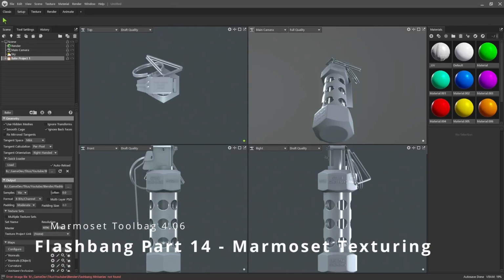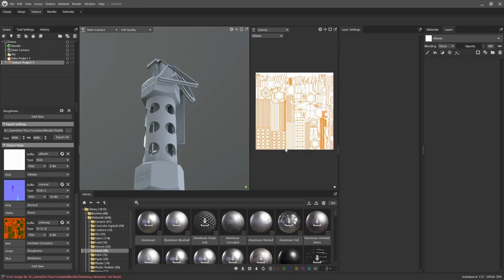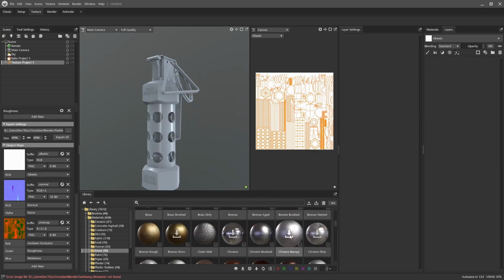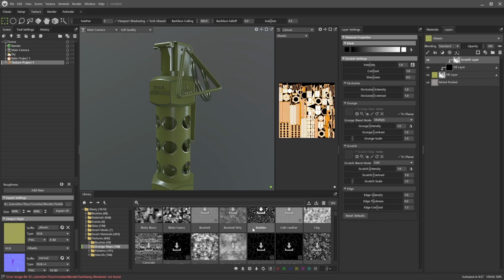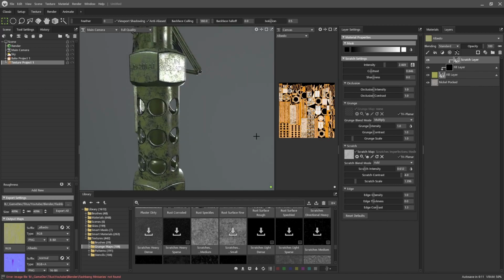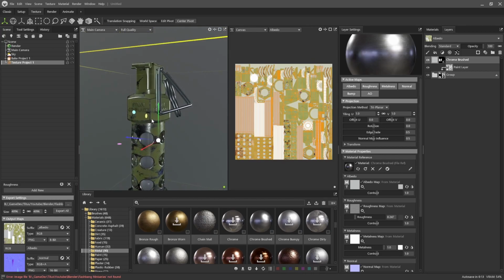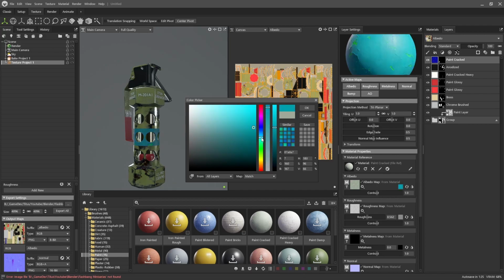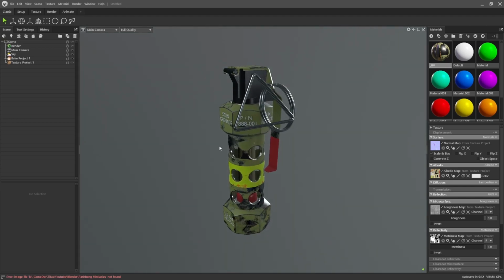Blender Flashbang Part 14 | Marmoset Texturing